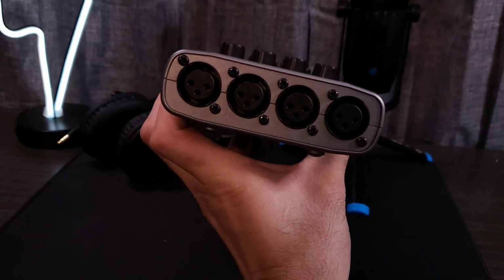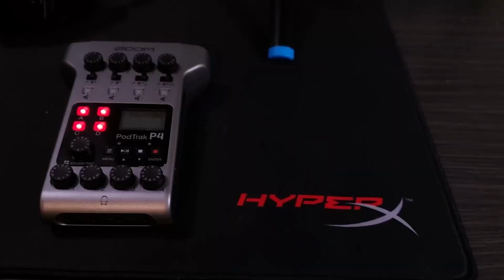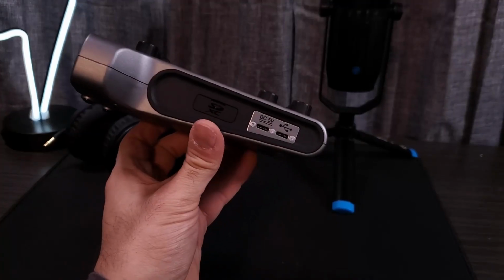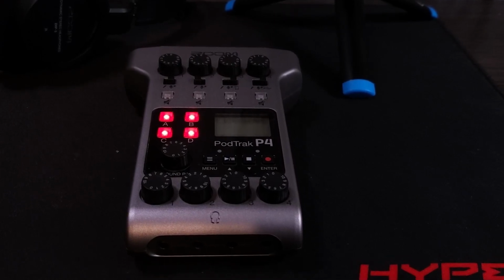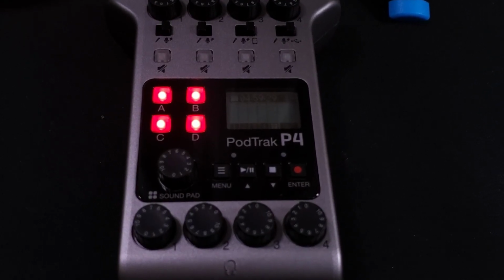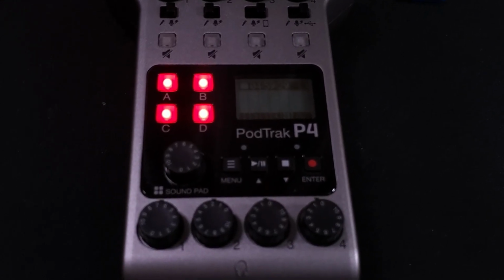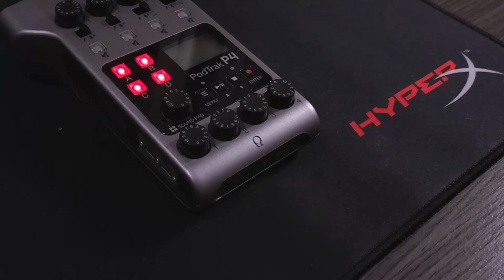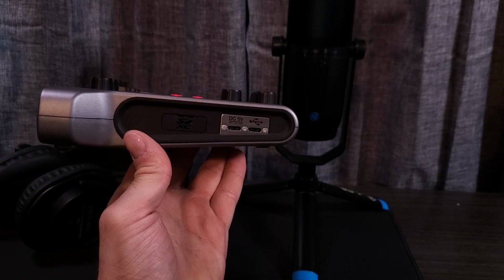The new Podtrak P4, is it any good?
my review of the new podtrak p4 from zoom audio.
let me know what i can improve on like transitions or audio lighting anything really.